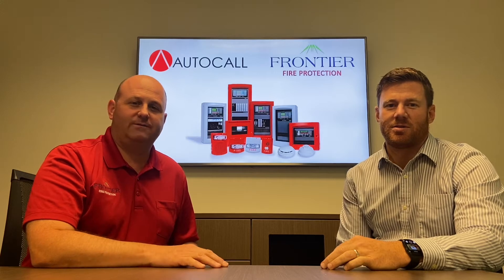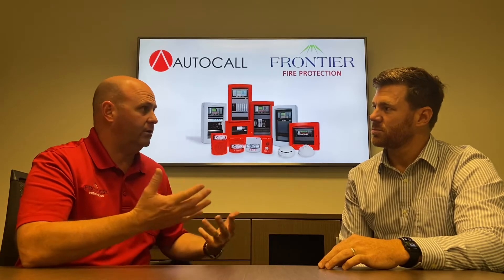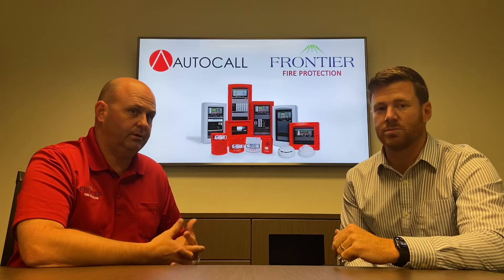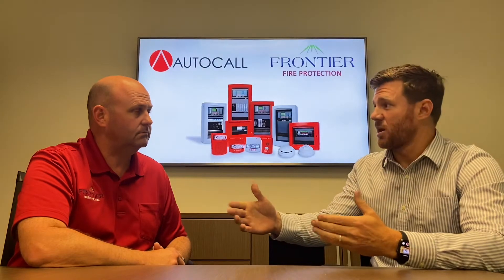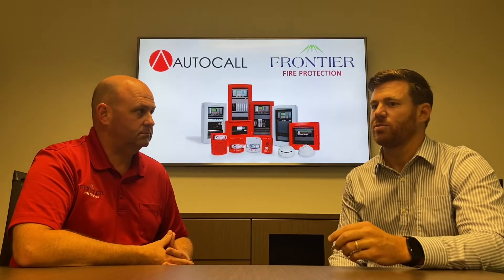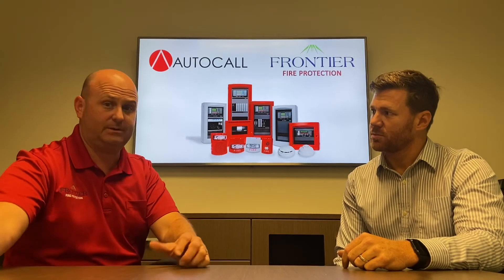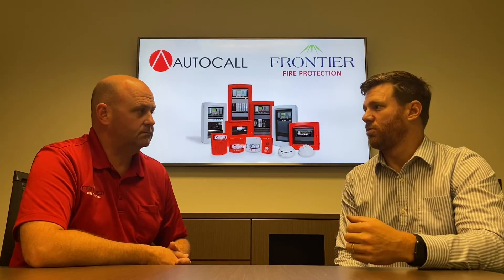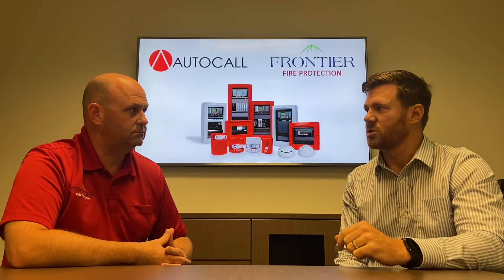What is Autocall - Fire Alarm Brand by Johnson Controls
Frontier Fire Protection is an authorized dealer for Autocall/Johnson Controls. In this video, Aaron Solomon, Frontier Fire Business Development Manager and Sales Director for our New Construction Business, is discussing what the Autocall brand is with Josh Tanner, Area Sales Manager for Autocall/Johnson Controls.
What is Autocall? | Fire Alarm Systems Explained by Frontier Fire Protection

Discover the features and benefits of Autocall fire alarm systems in this informative video presented by Frontier Fire Protection, your trusted fire safety experts in Coral Springs, Florida.

Autocall, a brand by Johnson Controls, offers innovative fire detection solutions that are:

• Reliable: Ensuring safety with advanced technology.
• Scalable: Suitable for small to large facilities.
• User-Friendly: Simplifying installation and maintenance.

In this video, we delve into how Autocall systems can enhance the safety of your commercial property.